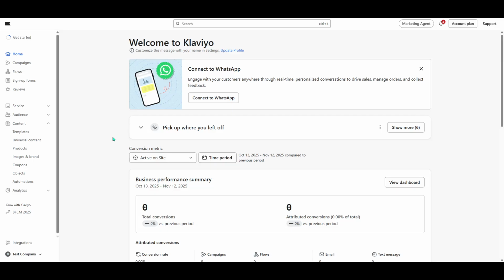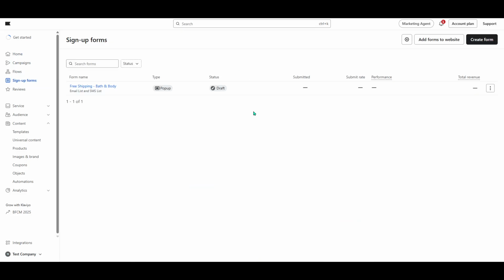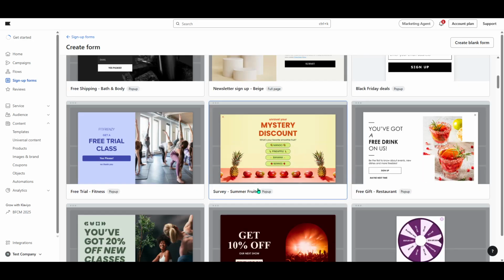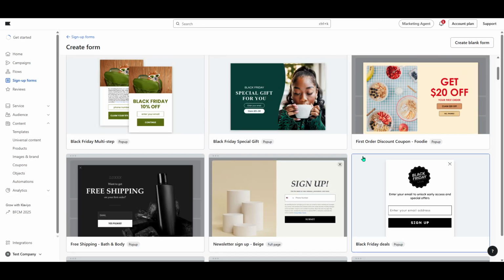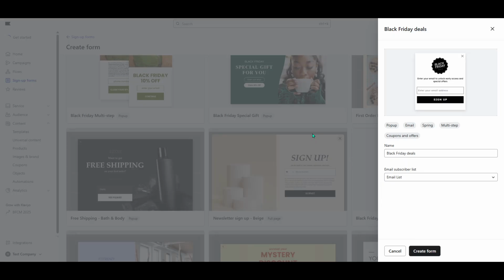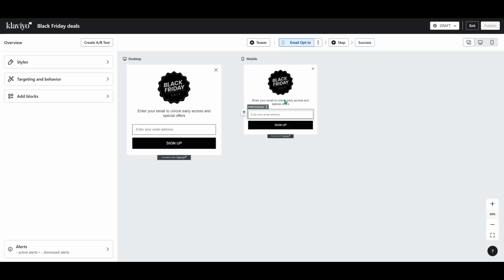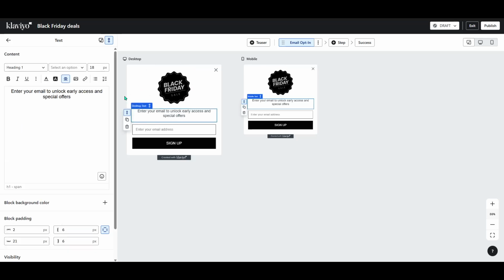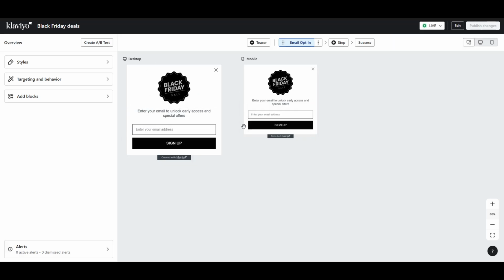How to Create a Sign-Up Form in Klaviyo (2025 Step-by-Step Tutorial for Beginners)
Learn how to create a sign-up form in Klaviyo step by step! In this 2025 tutorial, I’ll show you how to design a form, set up targeting and behavior, connect it to your email list, and publish it on your Shopify store or website. Perfect for beginners who want to grow their email list and capture leads directly through Klaviyo.

how to create a sign up form in klaviyo 2025, klaviyo sign up form tutorial beginners, design and publish form klaviyo step by step, ecommerce beginners guide klaviyo email forms, klaviyo online dashboard create signup form 2025, klaviyo help center connect form to list, embed klaviyo form on shopify website, popup and flyout form setup klaviyo 2025, collect subscribers with klaviyo form, grow email list using klaviyo signup form 2025